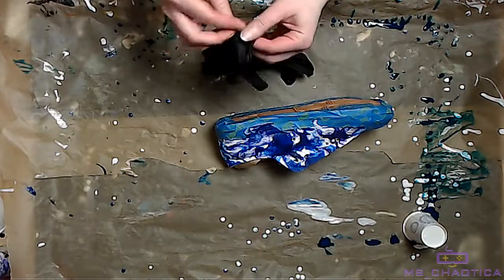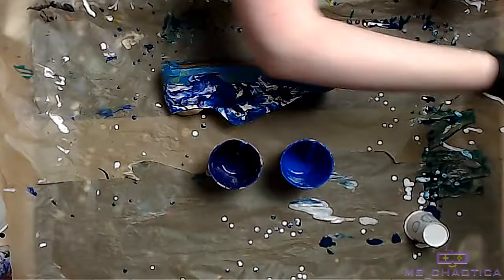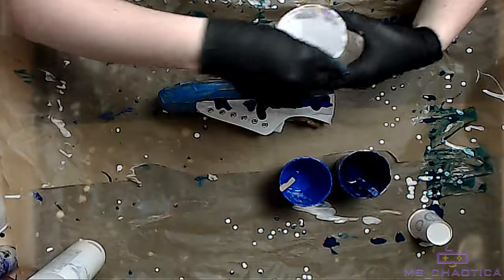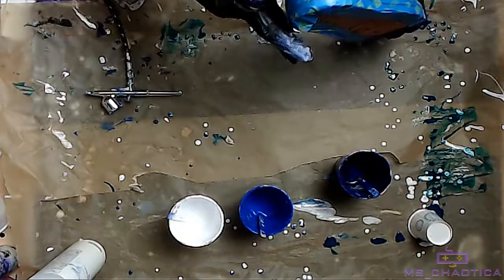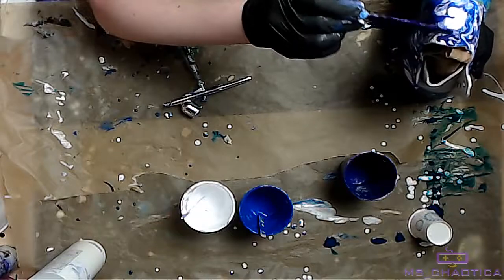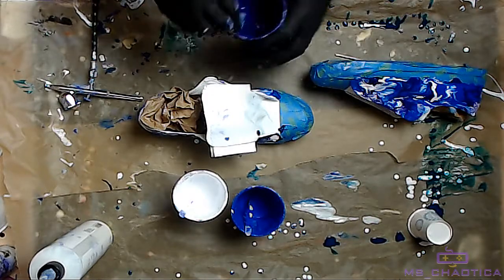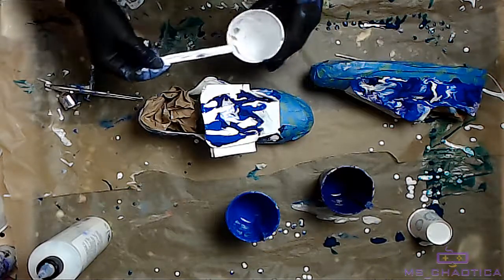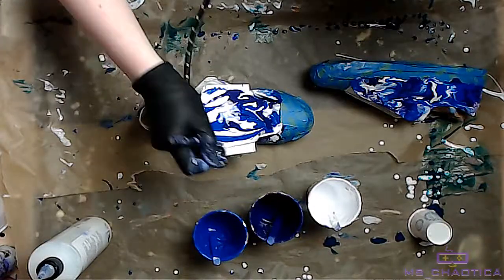How to "Fluid" Paint Shoes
The process I used to custom paint some canvas shoes